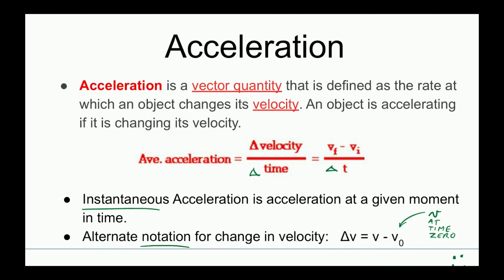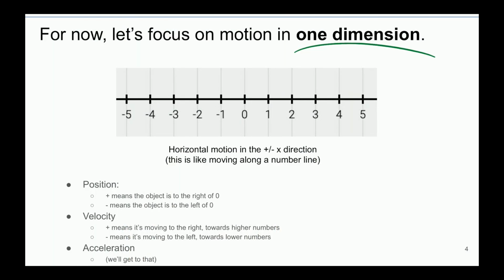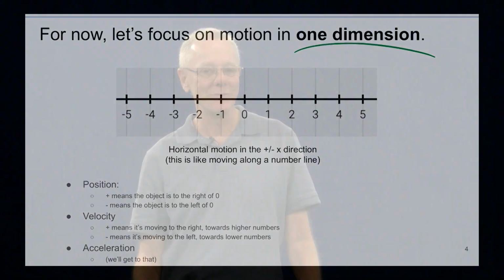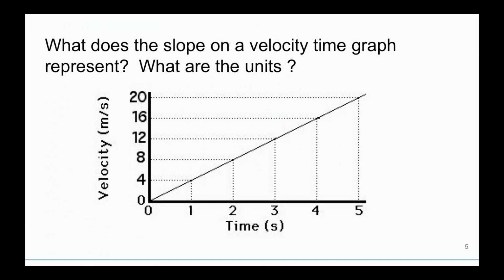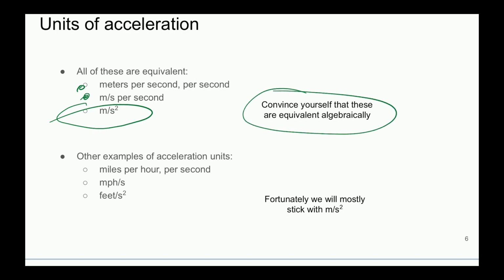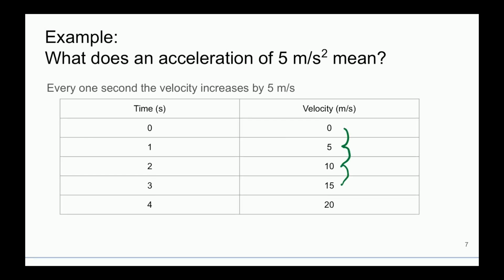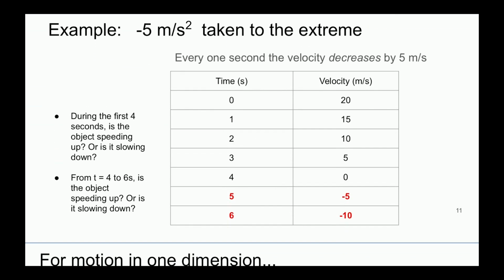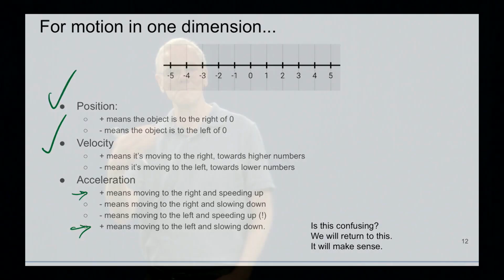Lesson 1-3 - Acceleration | Rapid Review with Rick Posch